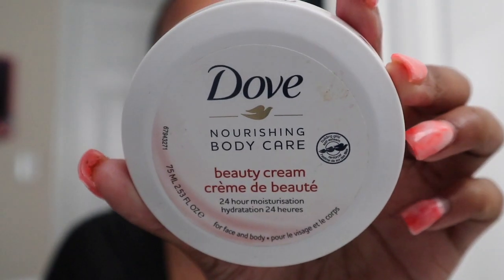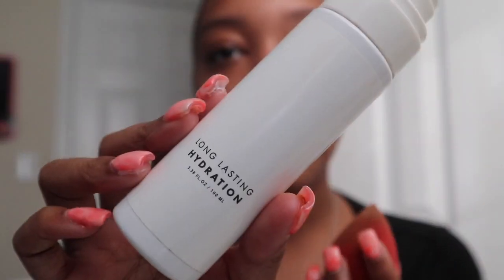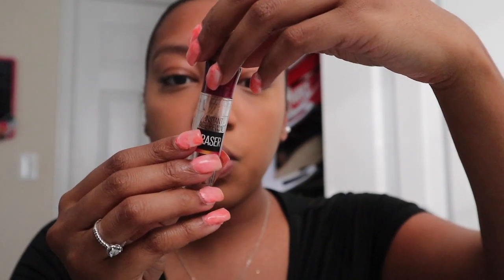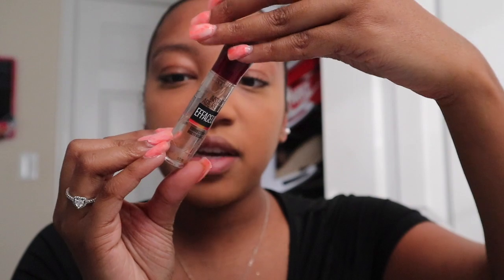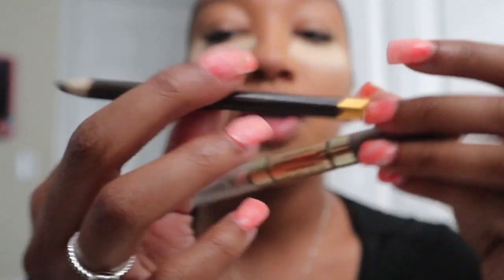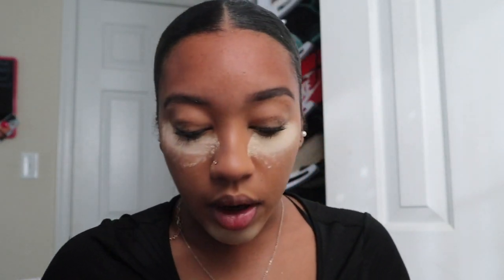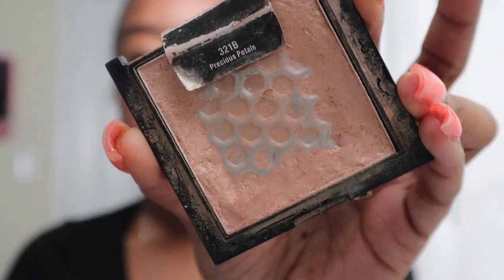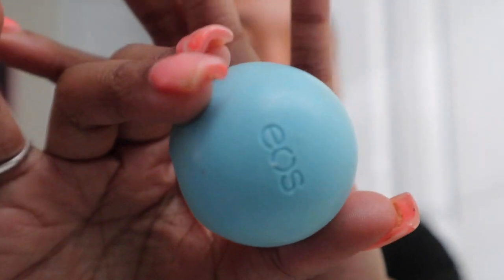2023 makeup routine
PRODUCTS USED
stay naked foundation from Ulta
age rewind concealer from walmart
setting spray from forever 21
beauty blender from ipsy (subscription based)
LA colors setting powder from fivebelow
revlon brow fantasy by colorstay from walmart
milk makeup blush from ipsy (subscription based)
wet N wild highlighter in the shade 321 precious petals from walmart
Hope you enjoyed todays video !!

Name: Amiylah Chambers
Height:5’3
Favorite color: purple

What do you use to film?  canon eos m100
My intro was made by me 🙂